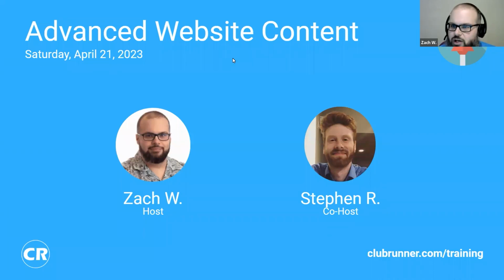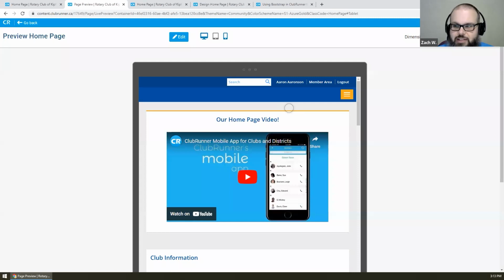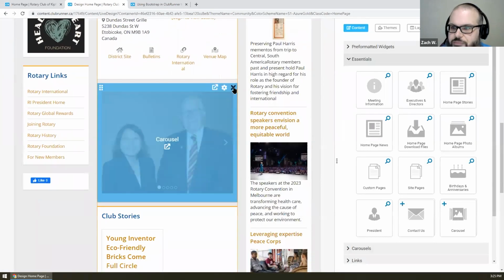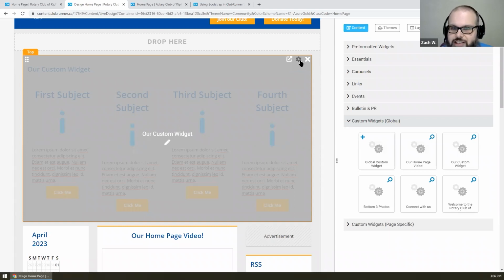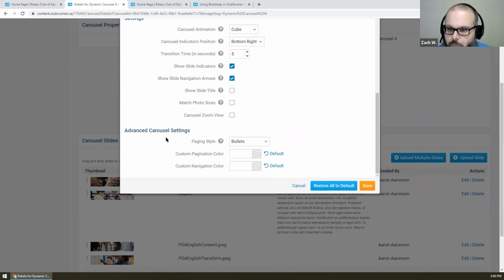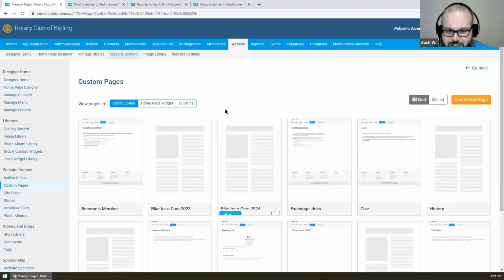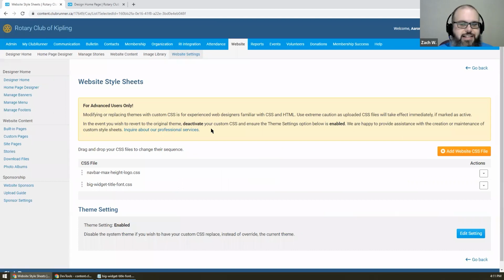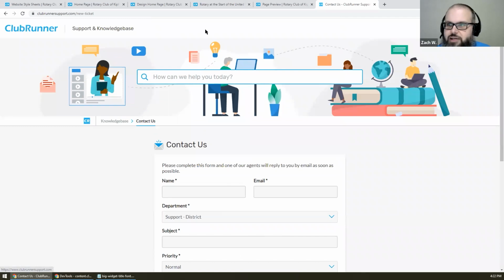17-Advanced Website Designer